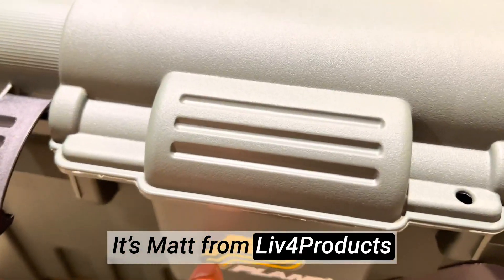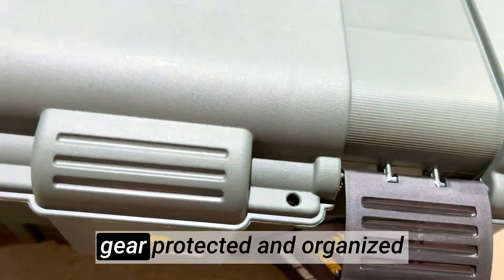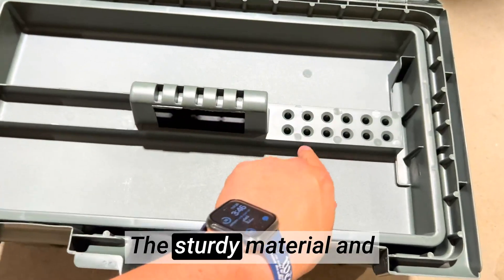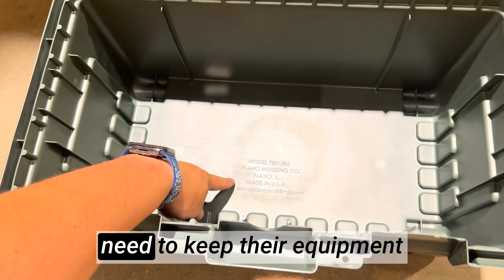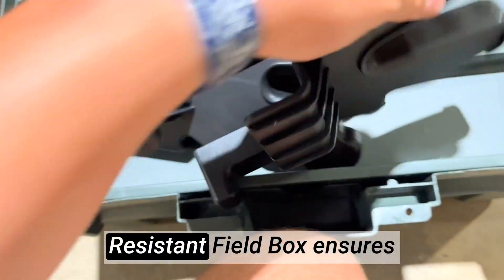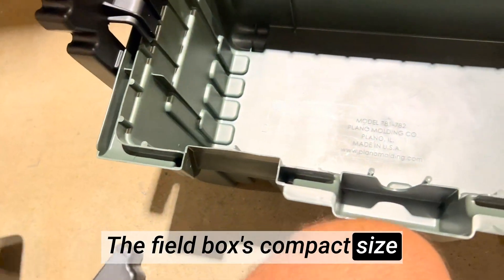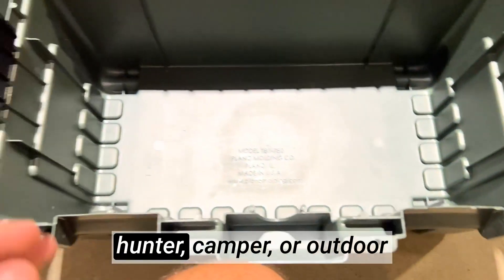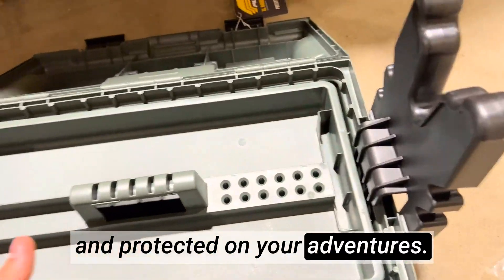Honest Review Plano 1612 Deep Water Resistant Field Box